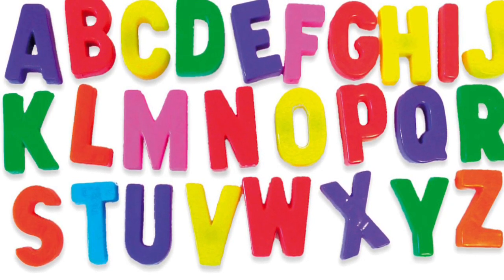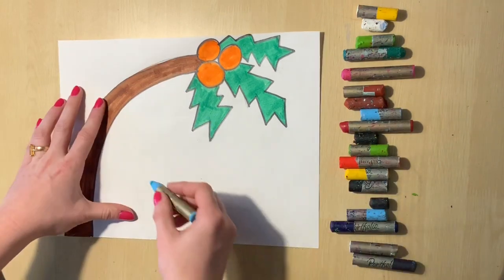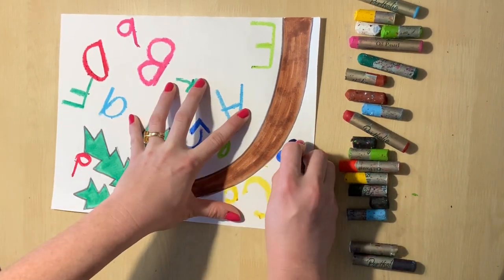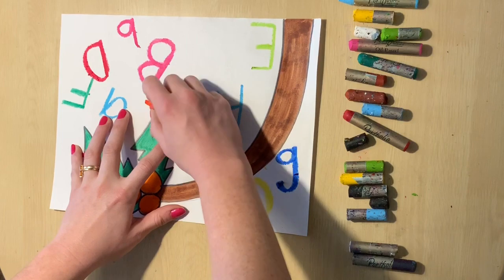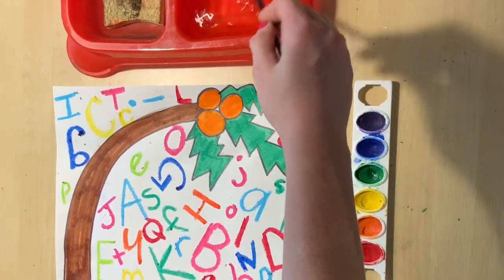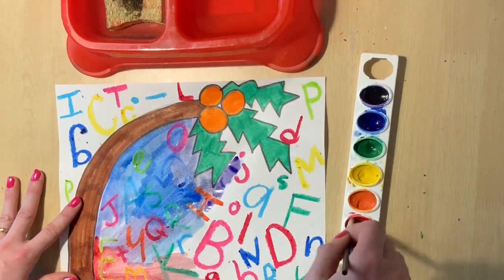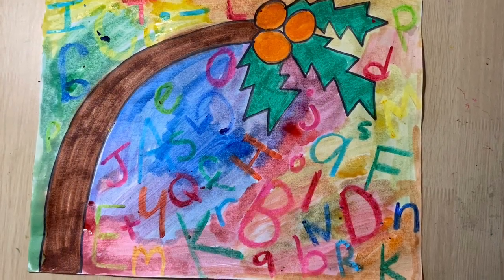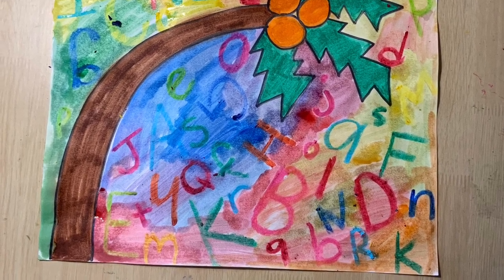Chicka Chicka Boom Boom Part 2